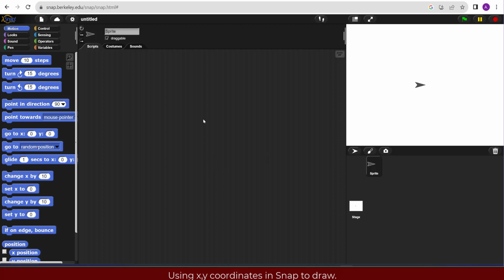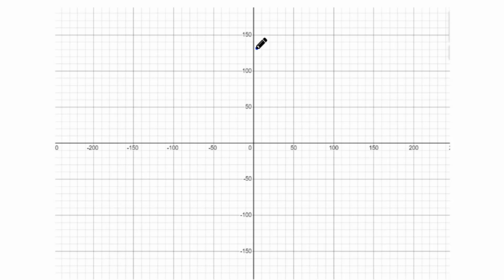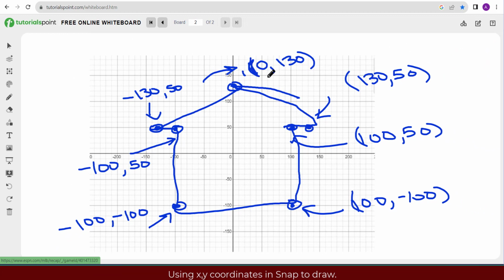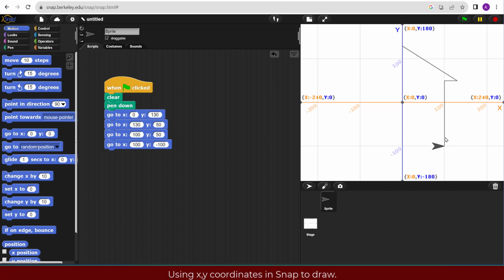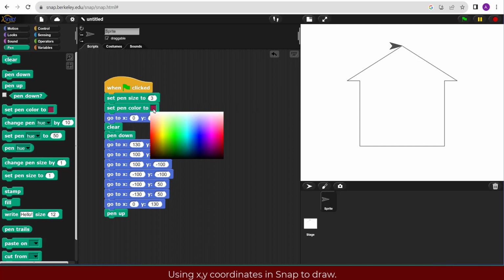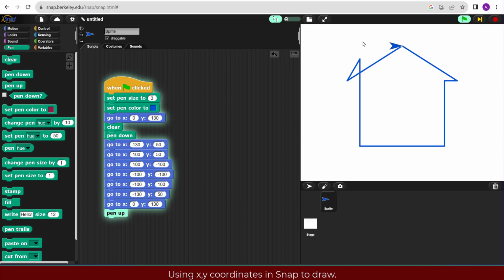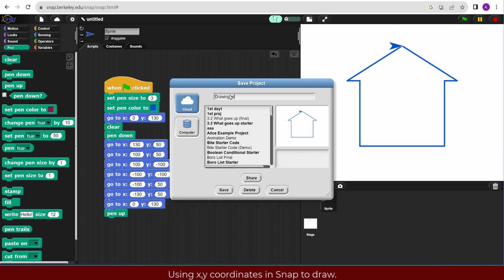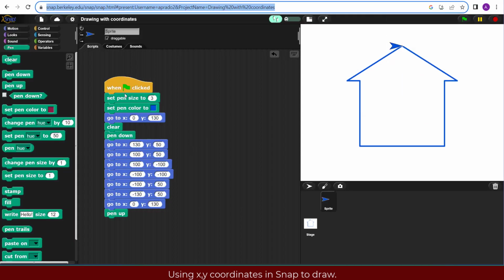Drawing with coordinates in Snap